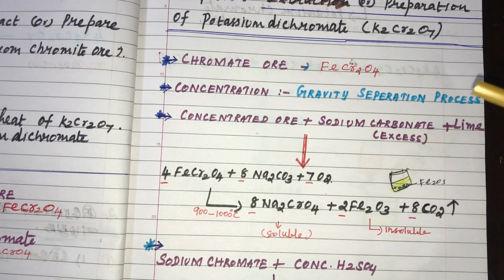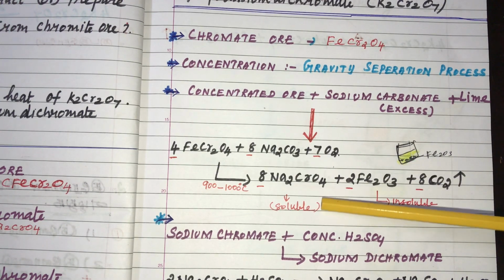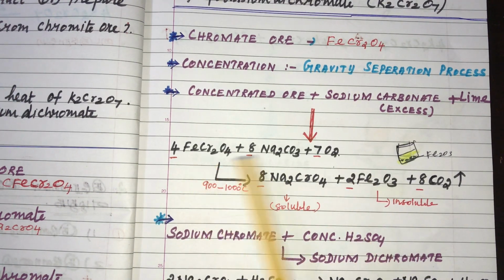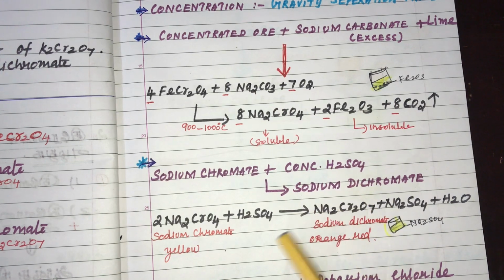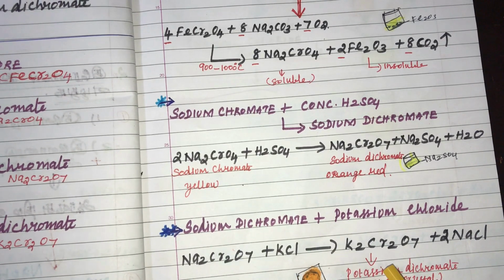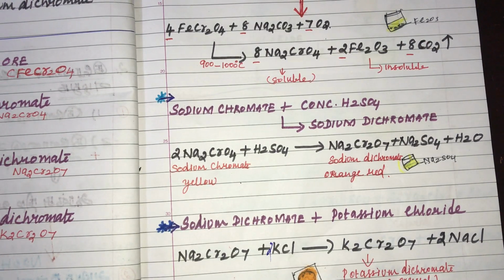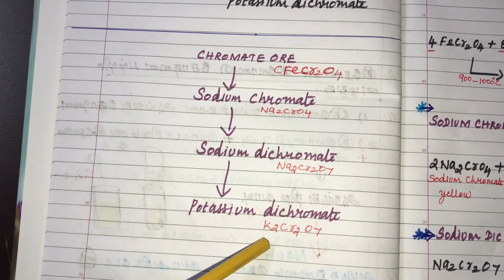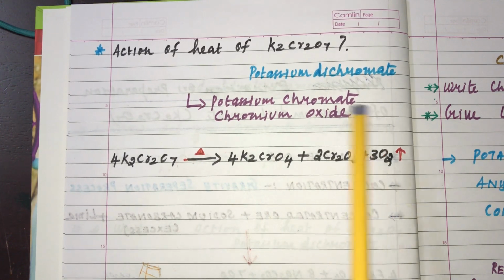12th chemistry/potassium dichromate preparation/transition elements